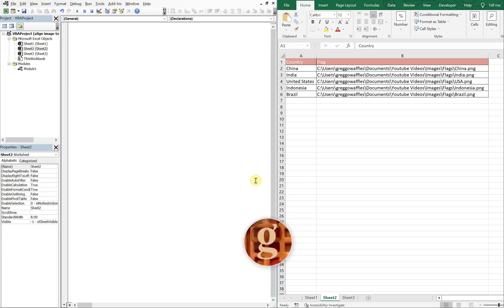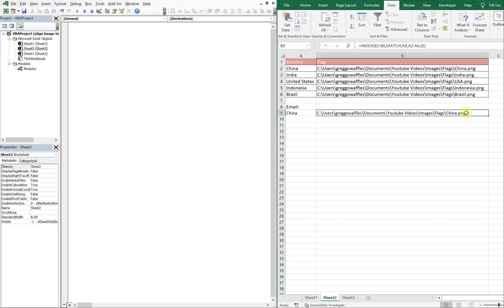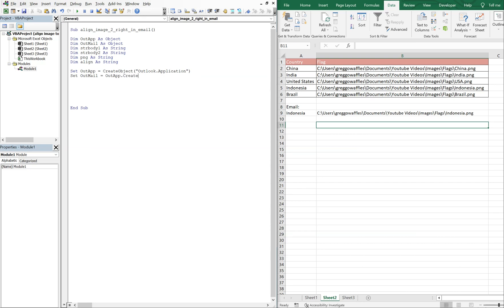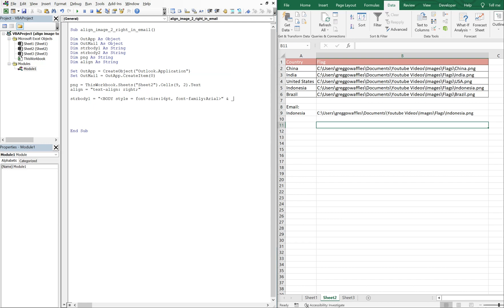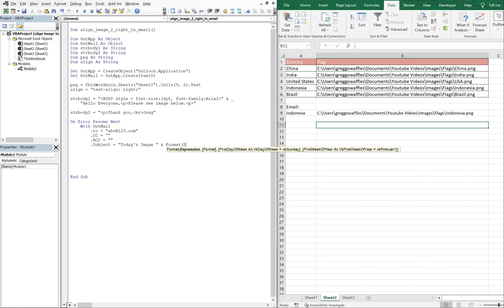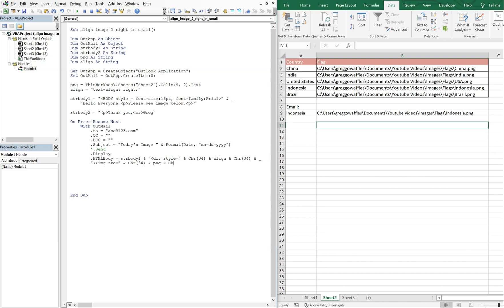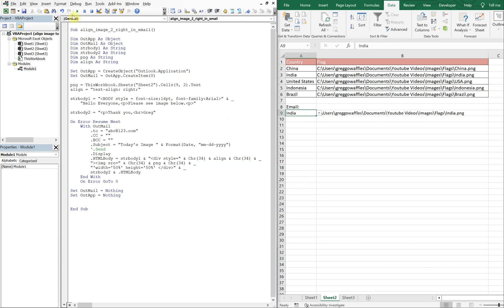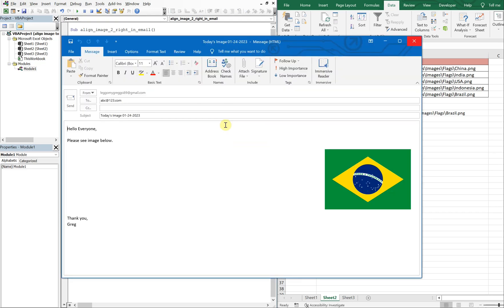Excel VBA Macro: Right Align Image in Email Body (and Resize)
Code: YouTube doesn't allow angled brackets in the description, so the code will instead be placed in the comment section for reference.